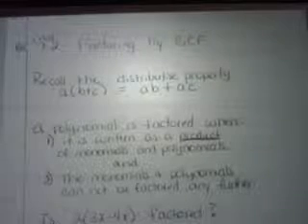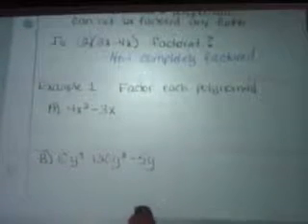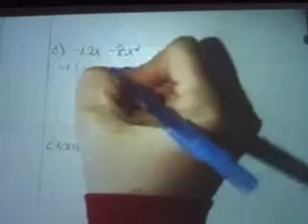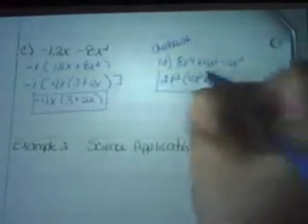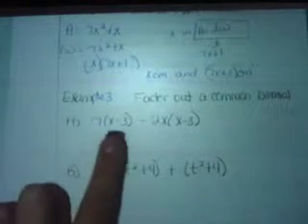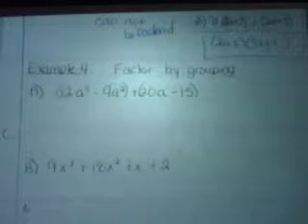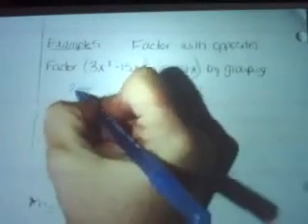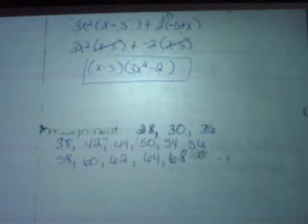Ipad Lesson 7.2 factoring by the GCF